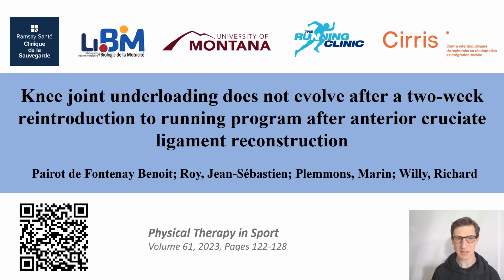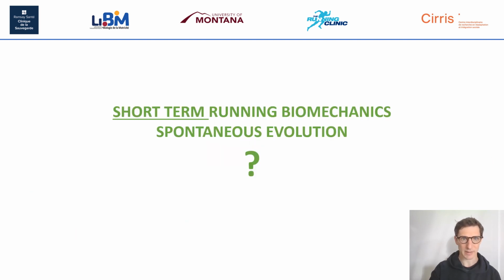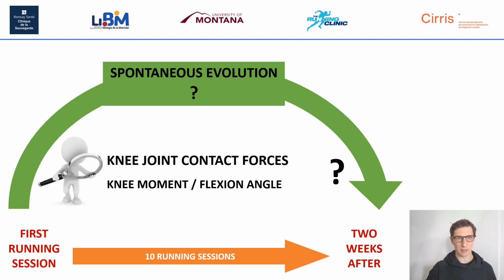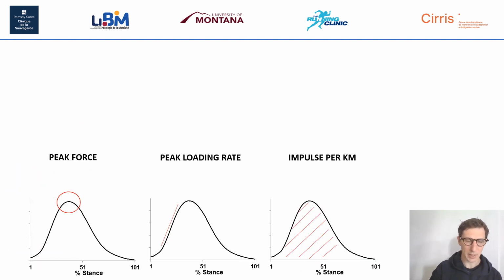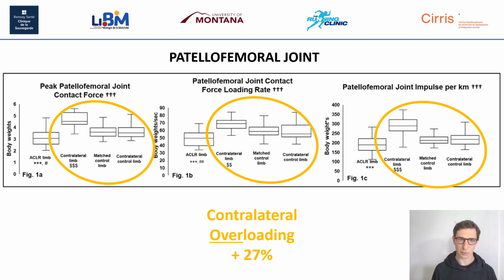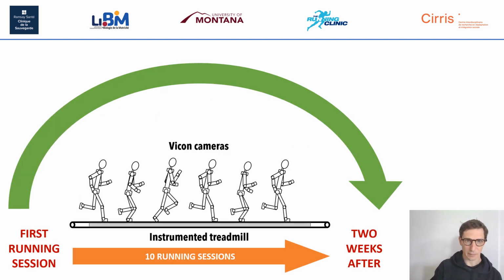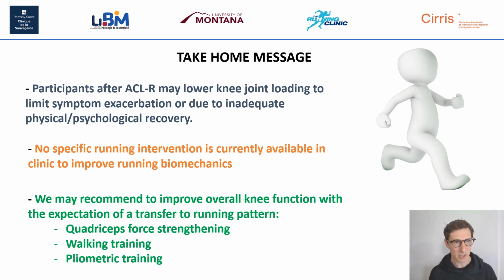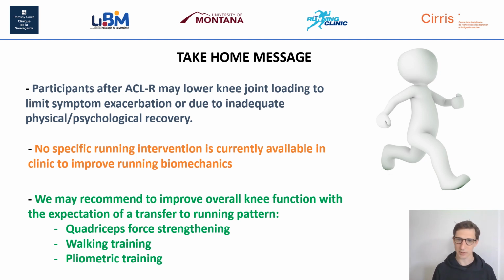April 2023 ACL Research Briefs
Dr. Benoit Pairot de Fontenay summarizes his recent publication from Physical Therapy in Sport